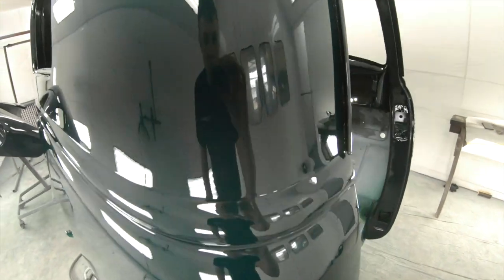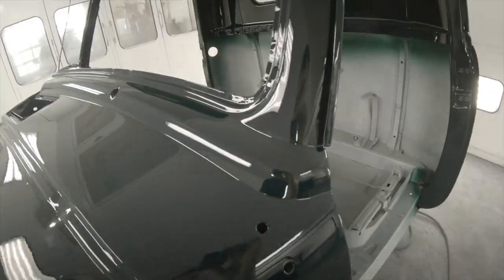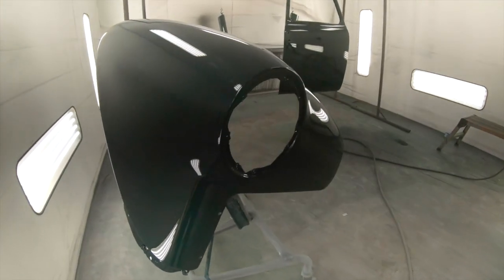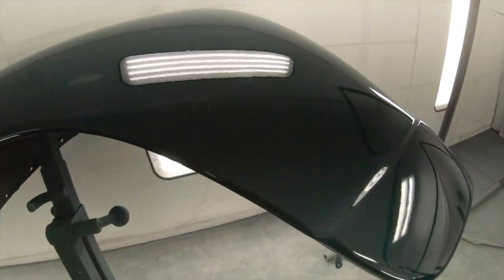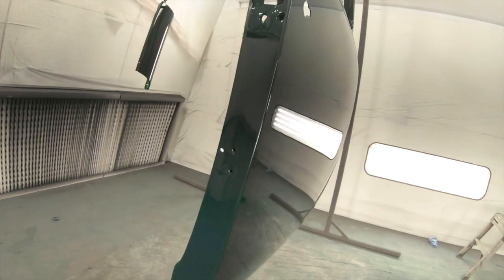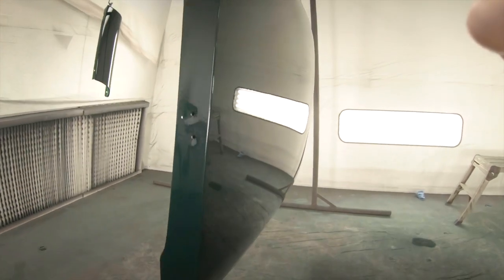1951 Chevy truck cab and parts painting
Very brief history about myself as this is my first YouTube upload. I have been doing restorations for about 6 years now professionally. I worked at a Ford Mustang only restoration shop while I was in college and fell in love with it and haven't left since. I've always been an artist doing drawings, painting, airbrushing, etc and I take each build very seriously with extra special attention to all the details. I have a brother who does everything I do except paint. (I'd say he is better at buffing than me, but I'm the older brother so I can't do that haha). This is a 1951 Chevy truck me and him got in about 8 months ago. We have worked on it on and off, and in total, before buffing it, we have about 350 hours into the rust repair, body work, priming and sanding and prep for paint. I took pictures, but did not document it well like this video as I only had my iPhone to use. The next builds I do I will be making films like this for the customer and for all of you to watch and enjoy!